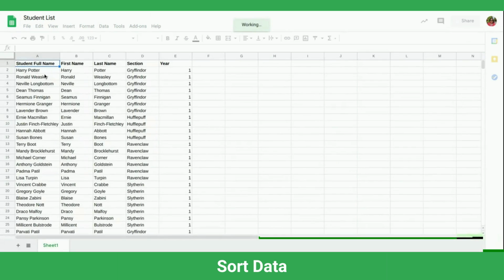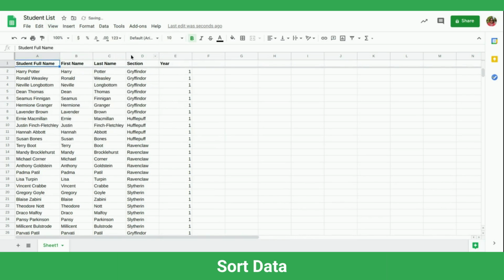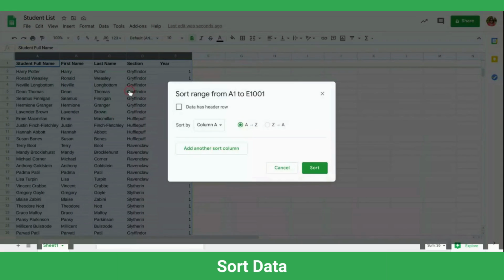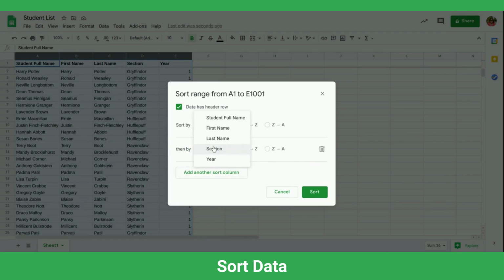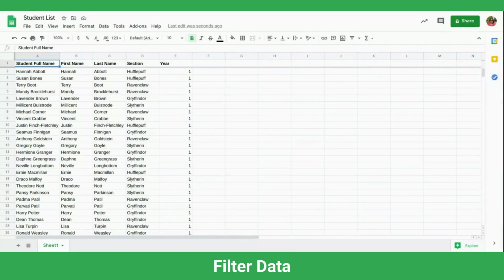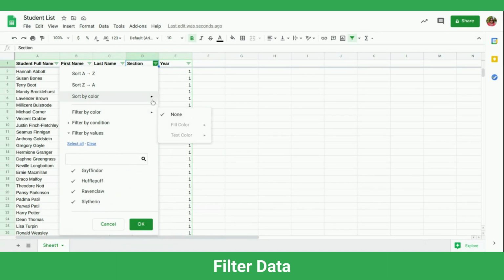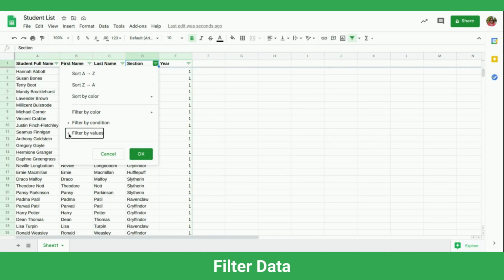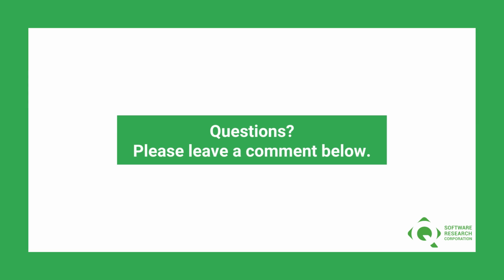How to sort and filter your data in Google Sheets?